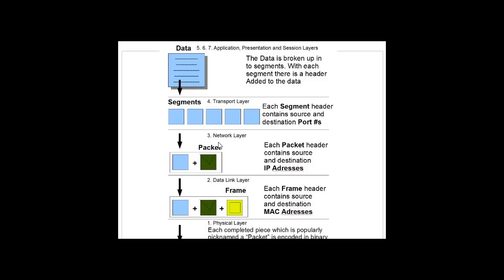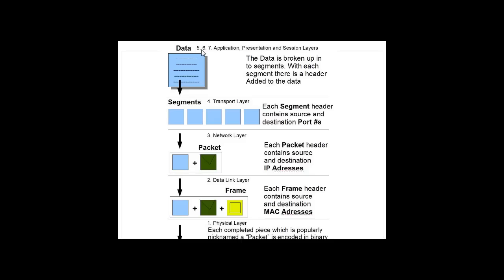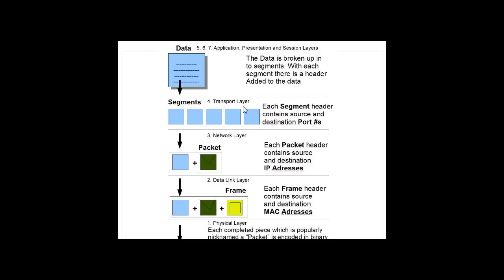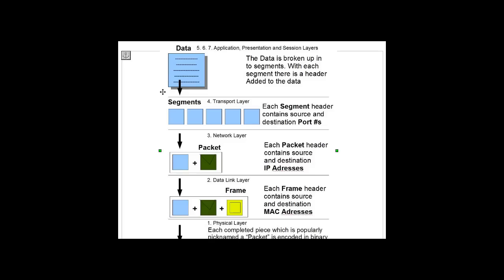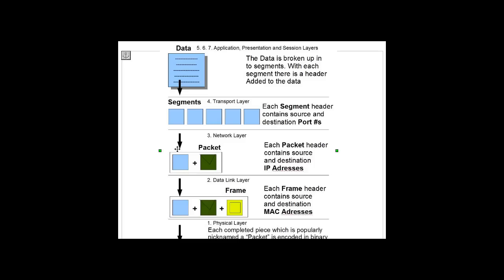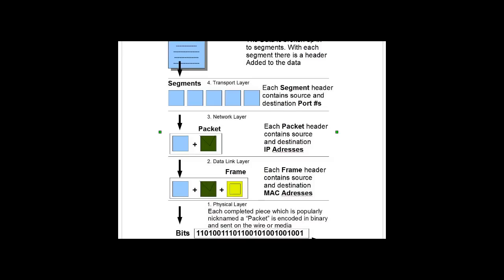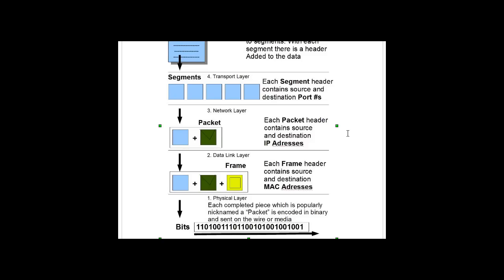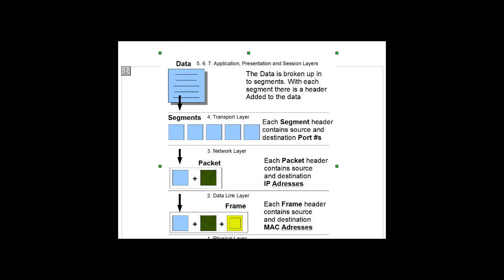Network Layers - OSI, TCP/IP Models -Part3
A tutorial on the Network Layers of the OSI and TCP/IP Models